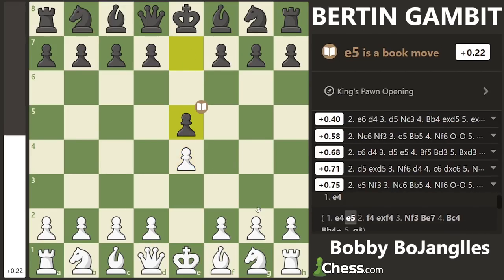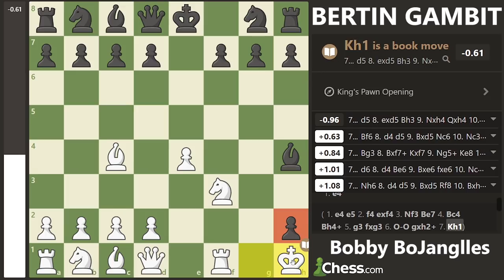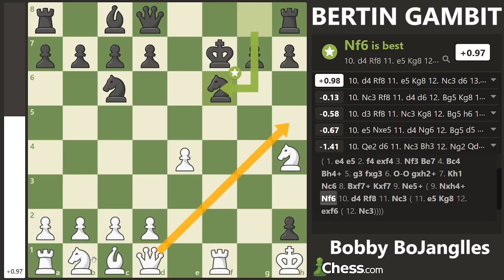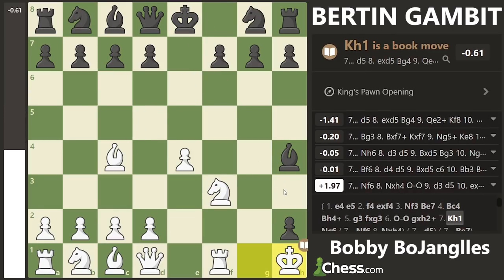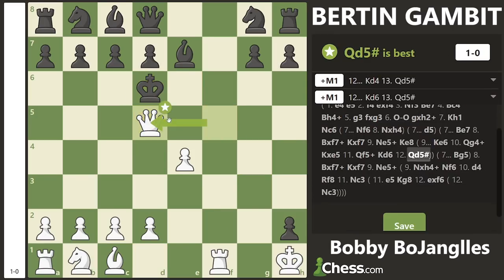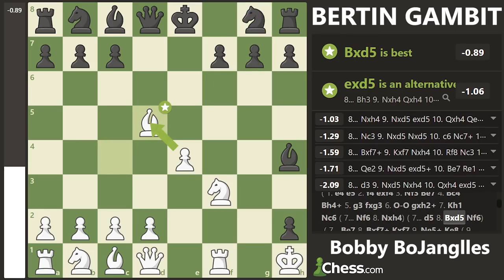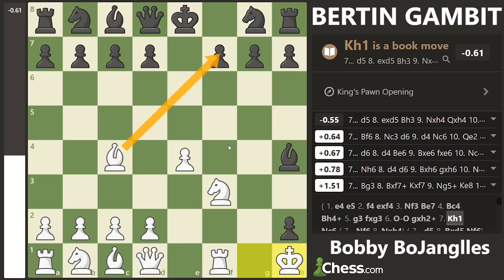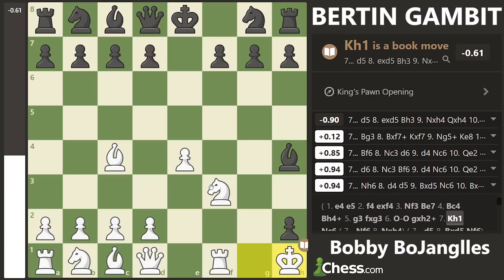INSANE King's Gambit variation - Bertin Gambit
The wild Bertin Gambit, or Three Pawns' Gambit, was often played in the nineteenth century. In modern practice, it is more common for Black to simply develop instead with 4...Nf6 5.e5 Ng4, known as the Modern Cunningham.